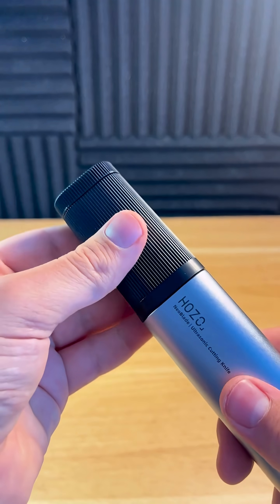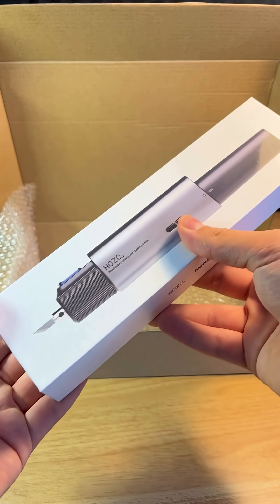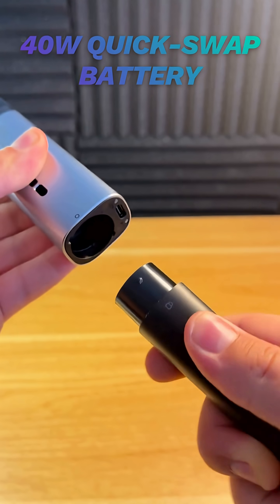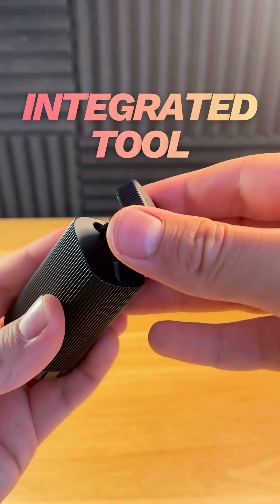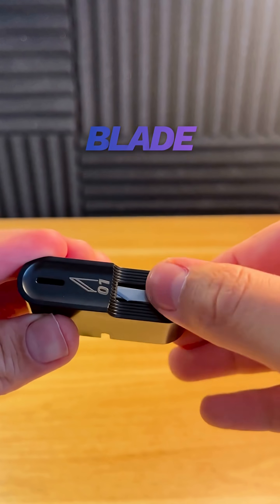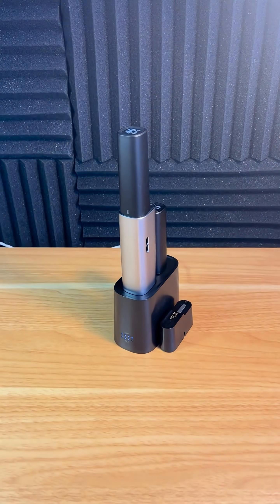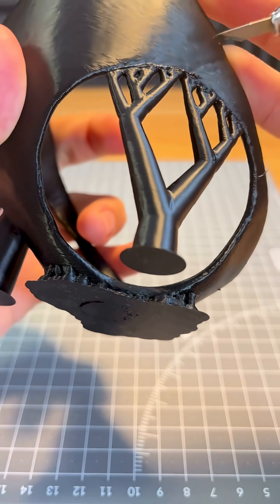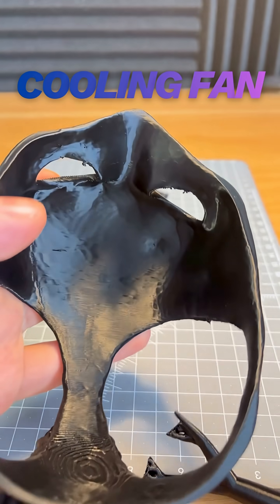🎨 HOZO NeoBlade — ultrasonic cutter for makers ⚡✨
🔹 Material Mastery
Cuts PLA, PETG, ABS, PC, acrylics, wood, leather, cardboard, PCB, carbon fiber & clay

🔹 Precision Vibes
40,000 Hz ultrasonic slicing for razor-sharp results

🔹 Adaptive Power
Adjusts automatically for every material & project

🔹 Portable & Reliable
Cordless, rechargeable, ready to work anywhere

🔹 Versatile Blades
Multiple blade types for straight, chisel & curved cuts

🔹 Built for Creators
Durable, lightweight aluminium design with built-in cooling

✨ Why it’s better:
✅ Cuts all common materials with ease
✅ Ultra precise & clean
✅ Portable & ready for any workspace
✅ Designed for makers & 3D printers